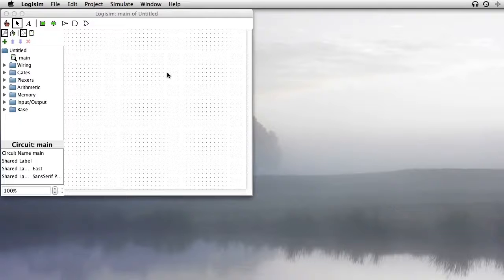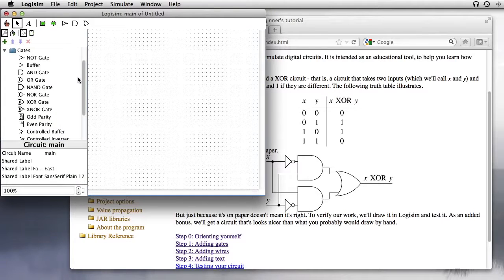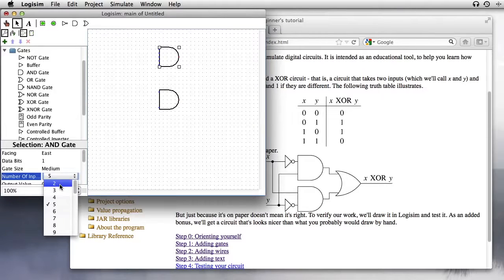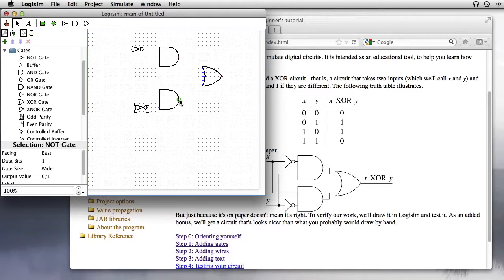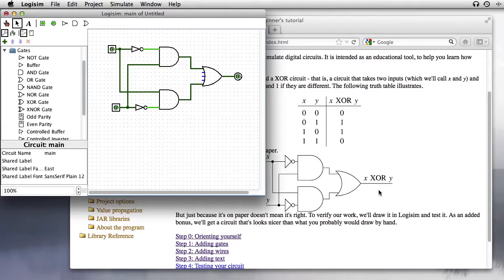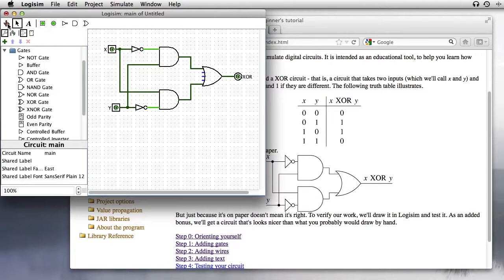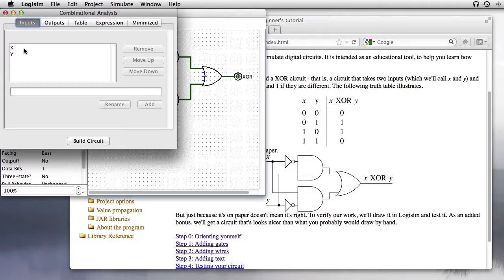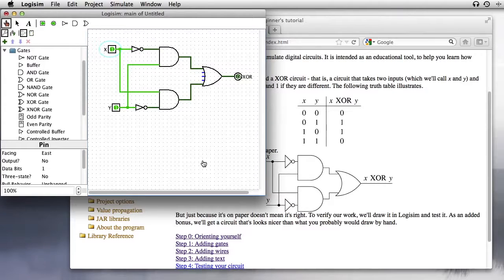Logisim Beginner's Tutorial